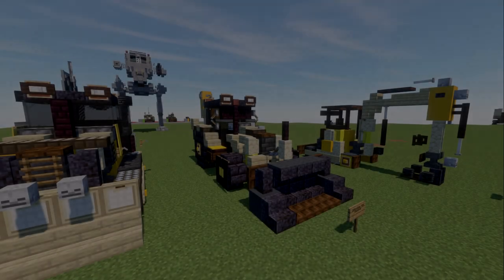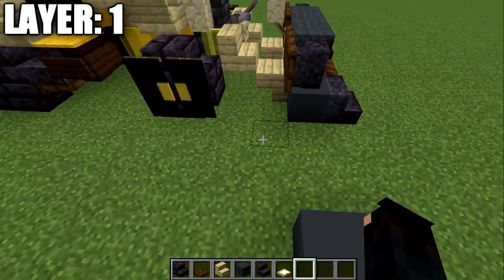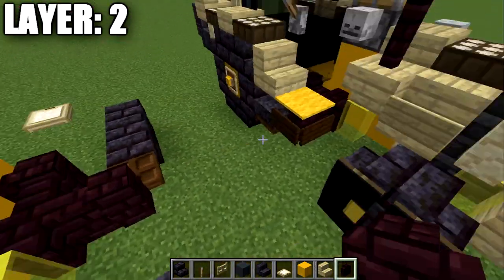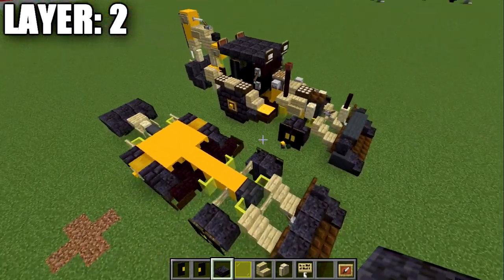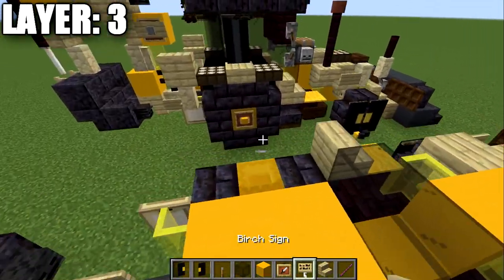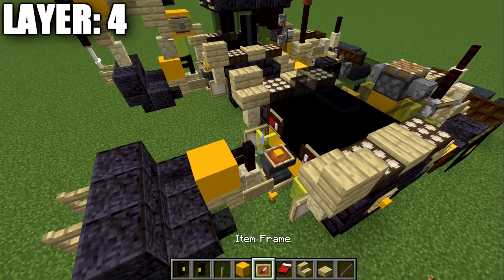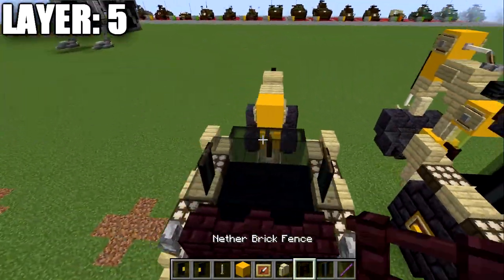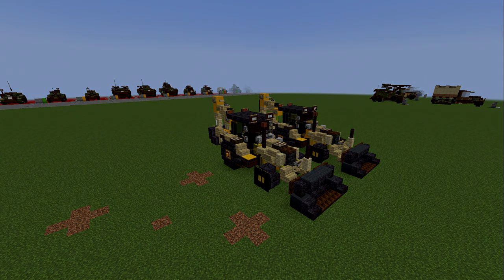Minecraft: Caterpillar CAT 416 Backhoe | Construction Vehicle Tutorial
HELLO LADIES AND GENTLEMEN! Welcome back to another Minecraft tutorial. Today we will be building the CAT 416 Backhoe construction vehicle. Enjoy the tutorial!

►Introduction: (0:00)
►Layer 1: (2:14)
►Layer 2: (4:03)
►Layer 3: (8:13)
►Layer 4: (11:54)
►Layer 5: (14:12)
►Layer 6-7 (16:21)
►Outro: (18:21)

TEXTURE AND SHADERS PACKS:
►Texture Pack: Minecraft Default Pack
►Shaders Pack: Continuum 2.0
►Game Version: 1.18.2